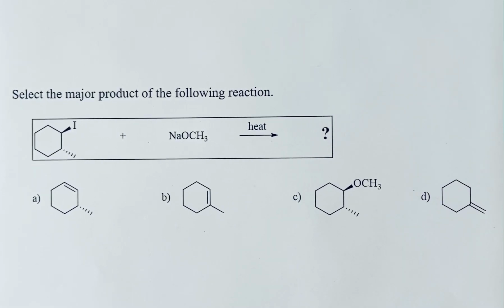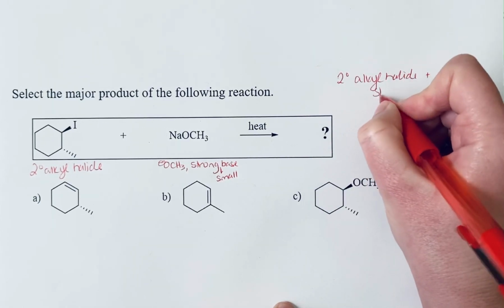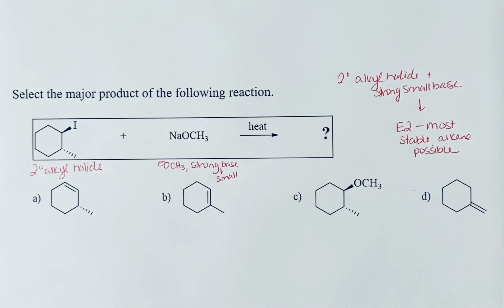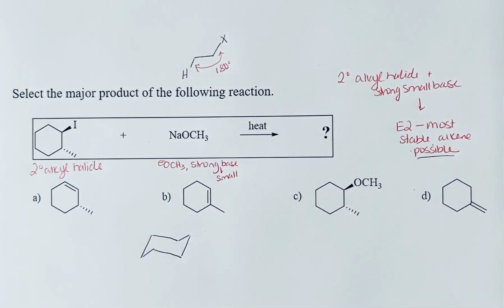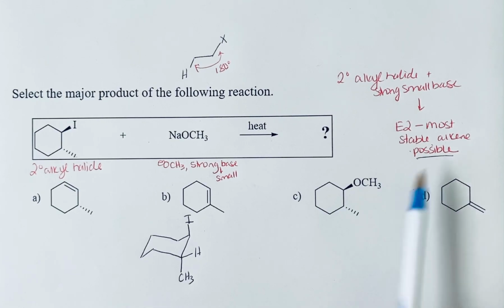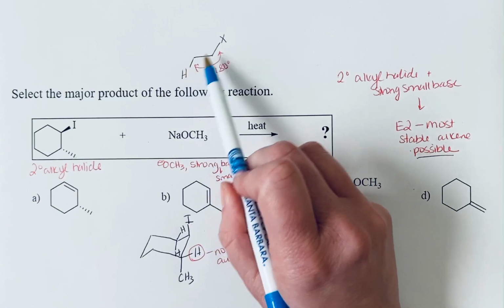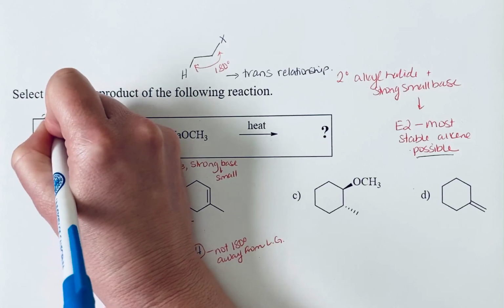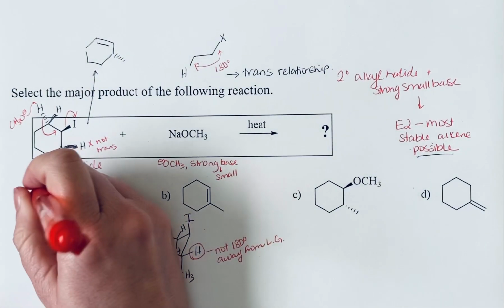E2 predict product example 4